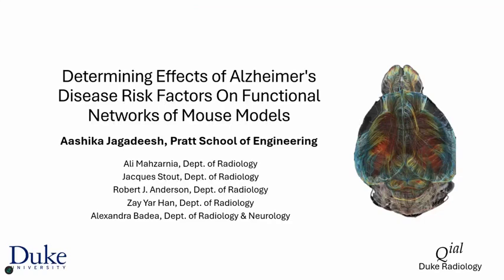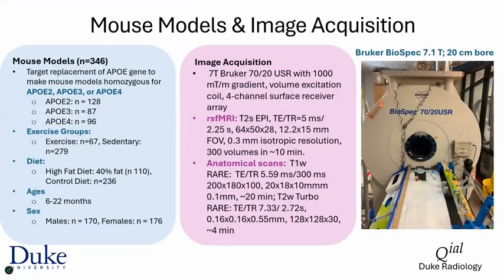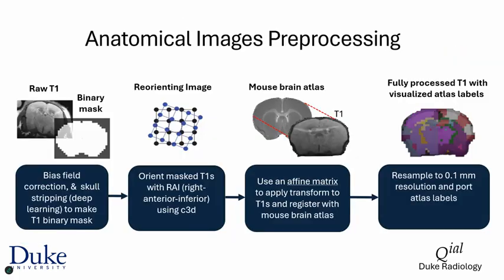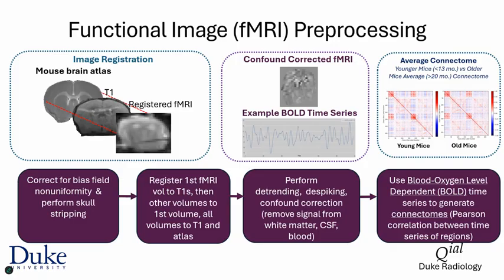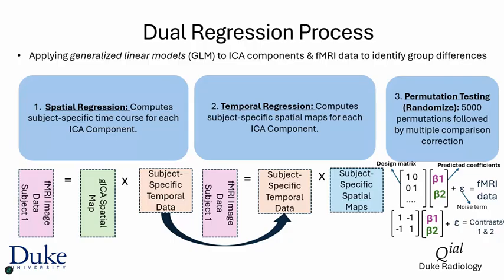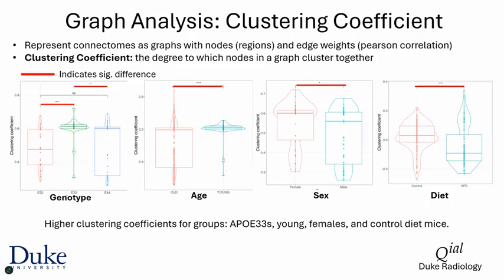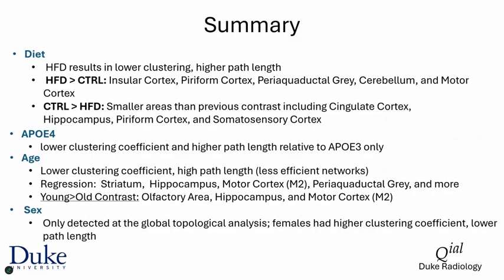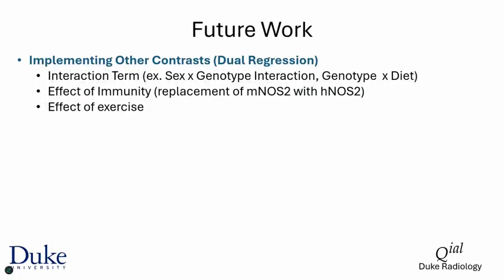Determining Effects of Alzheimer's Disease Risk Factors on Functional Networks of Mouse Models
Presentation by Aashika Jagadeesh, undergraduate student at Duke University.